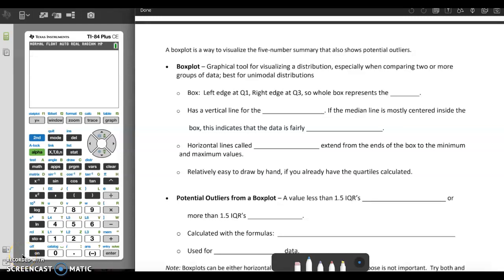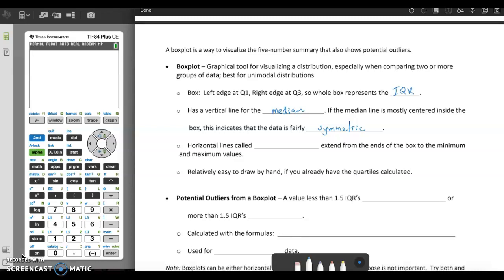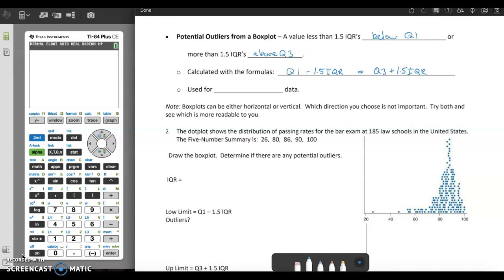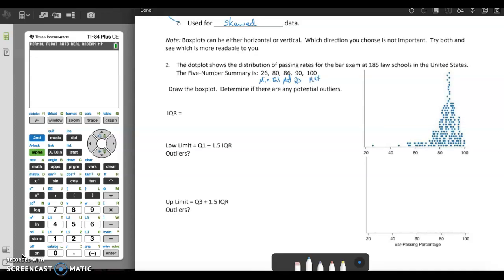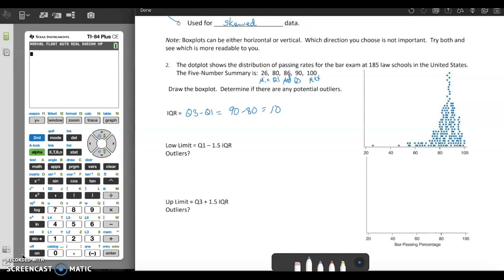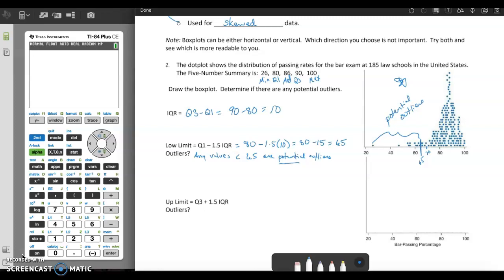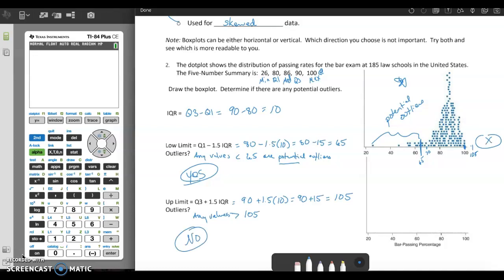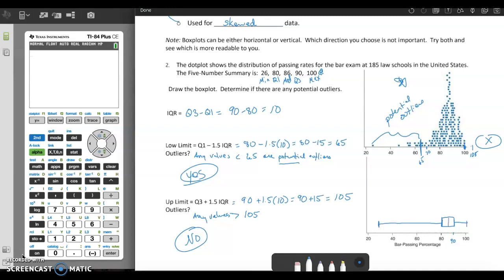Math 141 - Quartiles & Box Plots (Part 2)